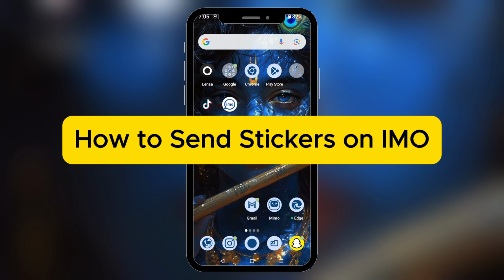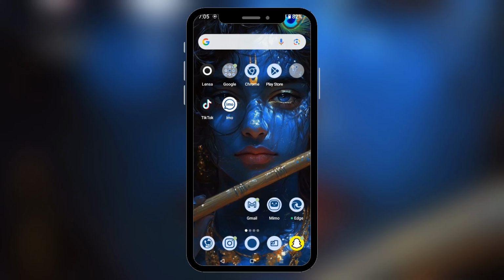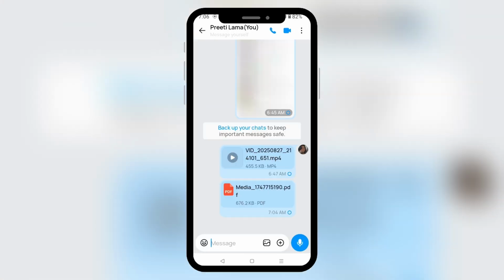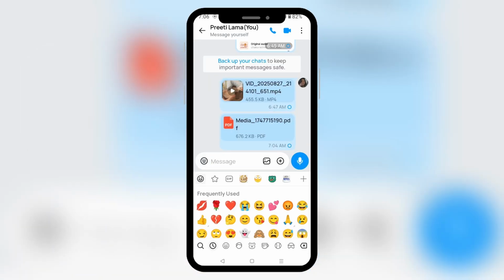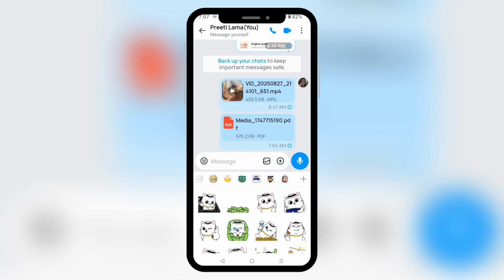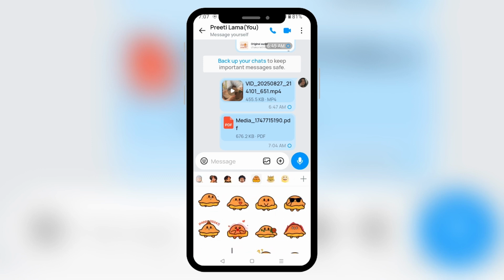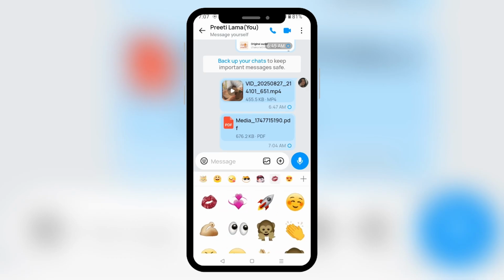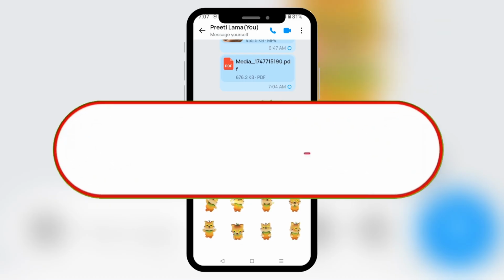How to Send Stickers on IMO 2025?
Want to make your chats more fun and expressive?

In this video, you’ll learn how to send stickers on IMO to add personality and creativity to your conversations. The IMO app isn’t just about text and calls — it also offers a variety of colorful stickers that let you express emotions in a more playful and engaging way. To get started, open your chat with a contact or group, tap on the sticker icon in the typing bar, and browse through the collection of available stickers. You can scroll through categories, select the one that matches your mood, and send it instantly with just one tap. Whether you’re looking for how to use stickers in IMO, how to send funny stickers on IMO chat, or how to make conversations engaging with stickers in IMO messenger, this step-by-step guide has you covered. Stickers make your chats more exciting, help you express feelings without words, and are perfect for both casual and group conversations. By the end of this tutorial, you’ll know exactly how to access and send stickers in IMO, making your chats more lively and enjoyable.